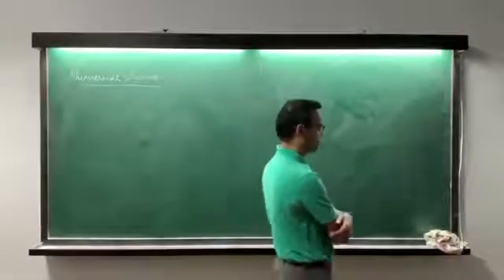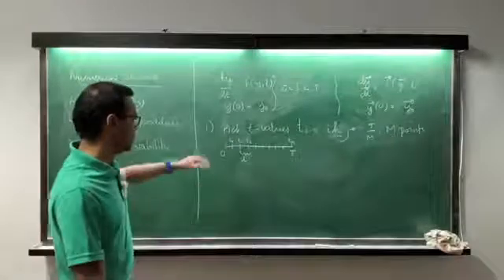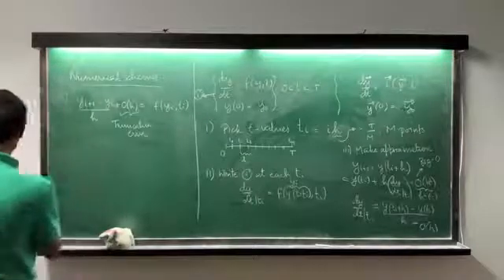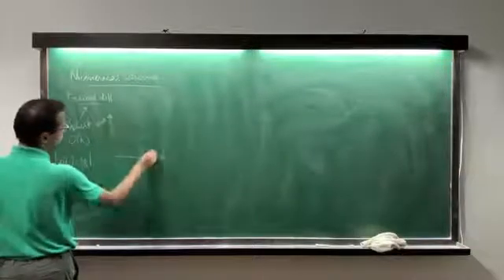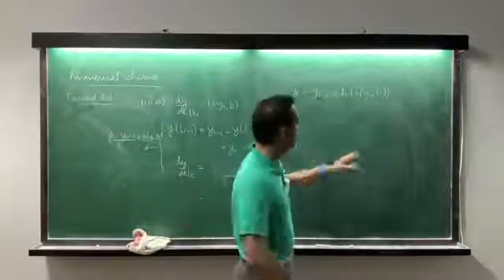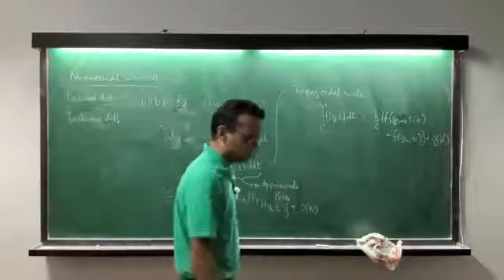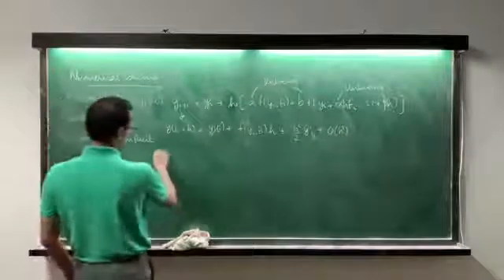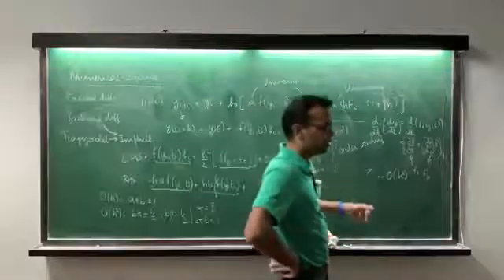Differential Equations | Lecture 11